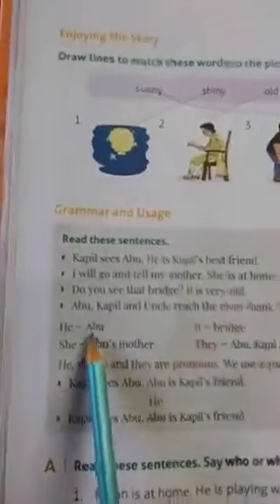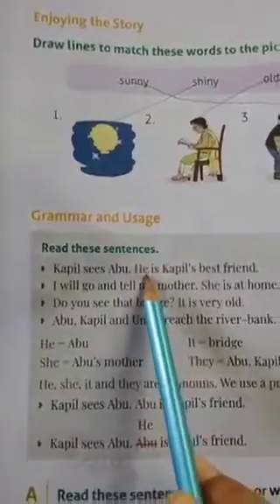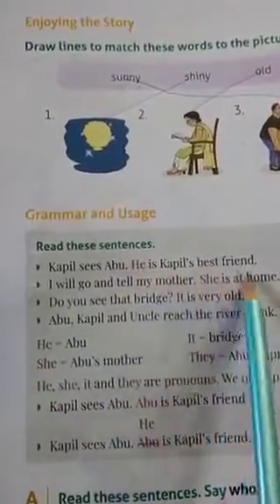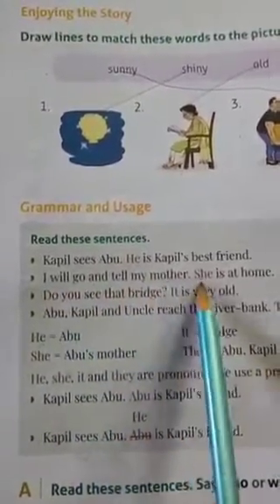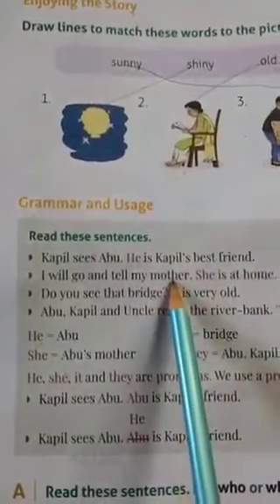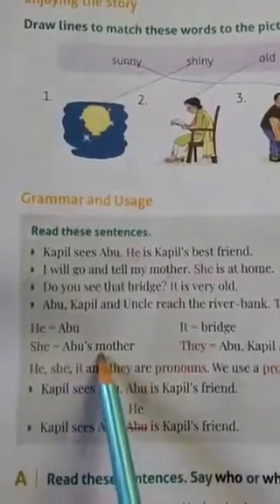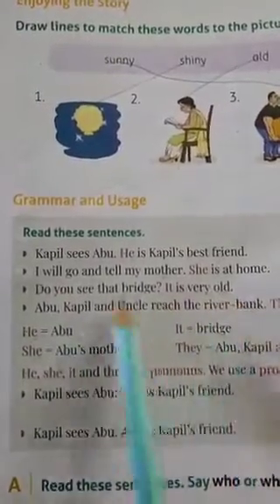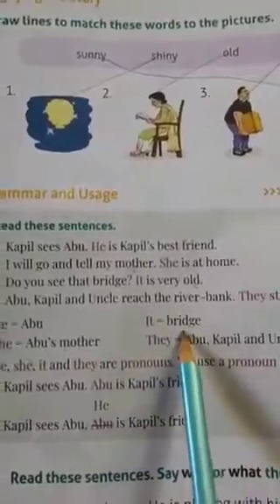English ll work in book page no 20 and 21